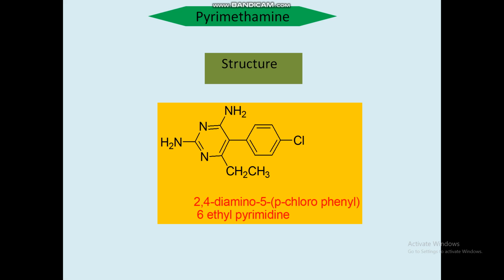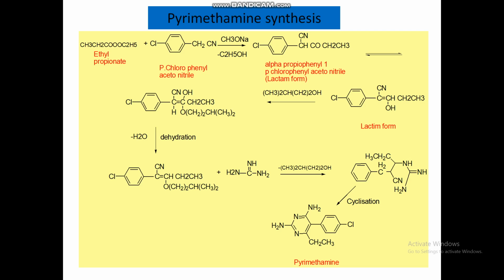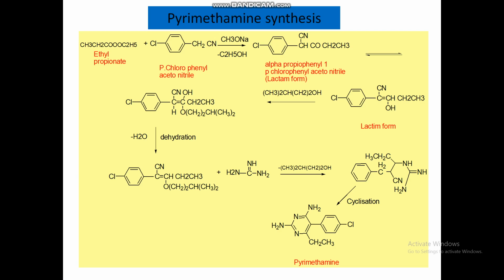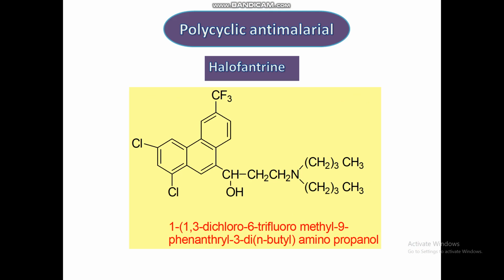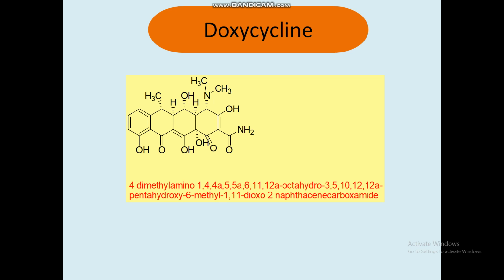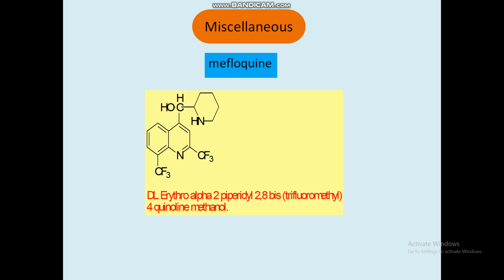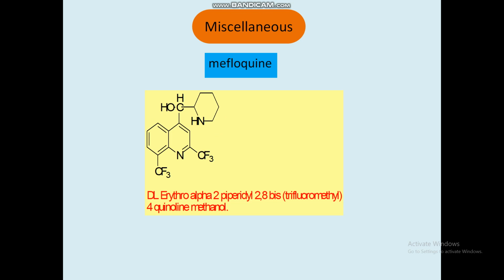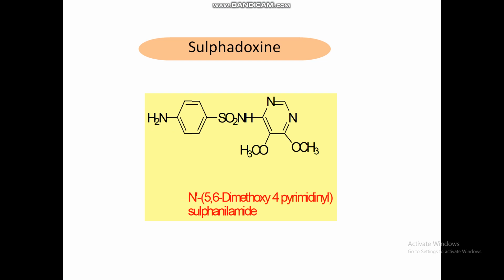Antimalarial agents part 3slid 2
Medicinal chemistry/pharmaceutical chemistry ,Antimalarial  pyrimethamine structure and synthesis  ,dedicated Pharm D and B.Pharm students